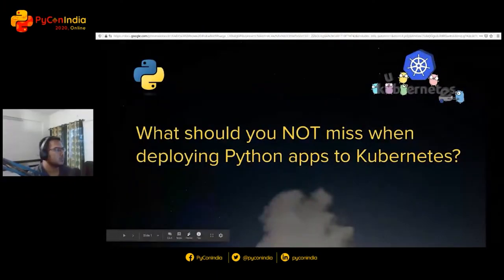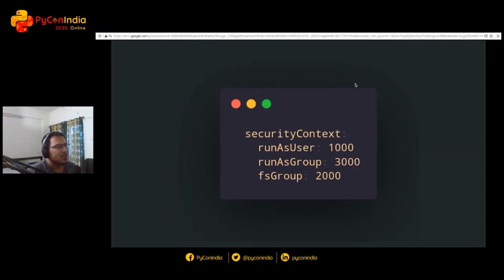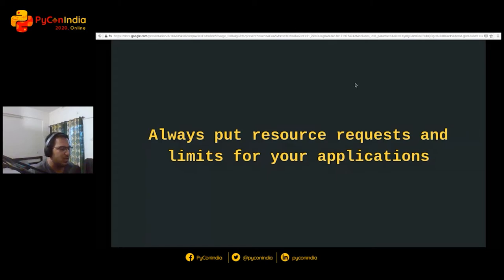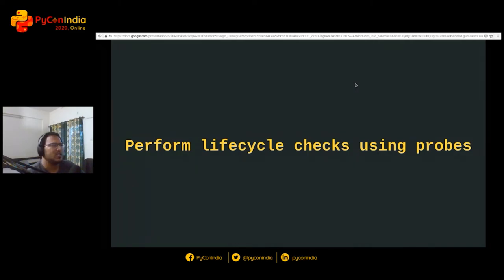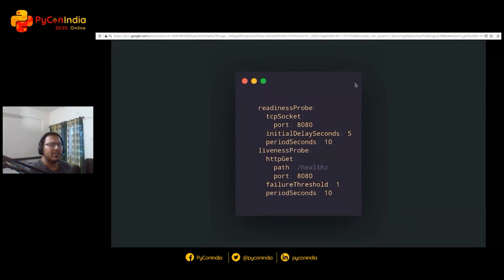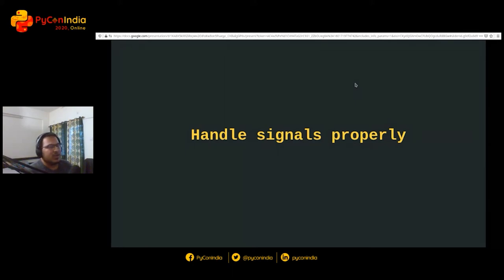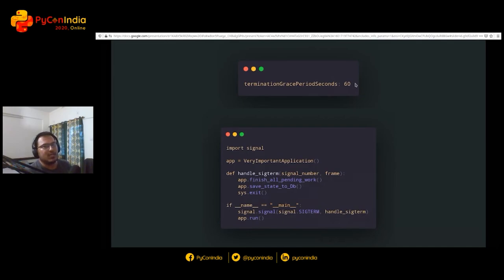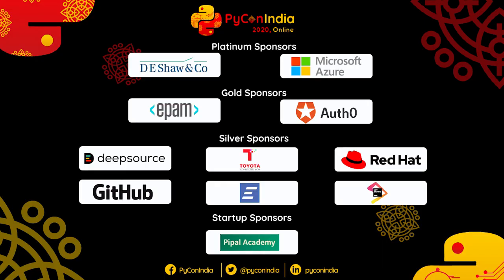Lightning Talk: What should you NOT miss when deploying Python apps to Kubernetes - Nabarun Pal